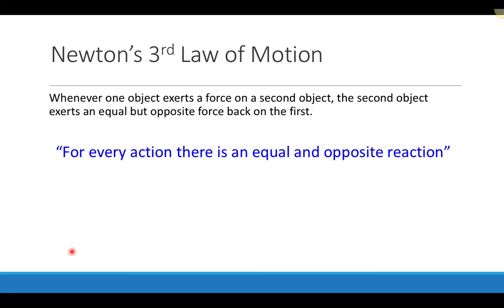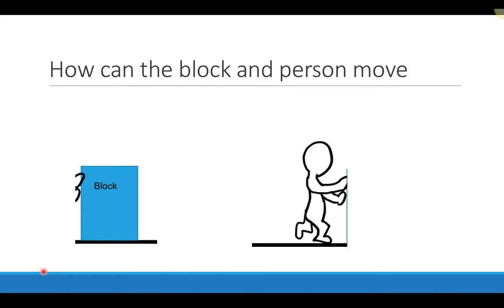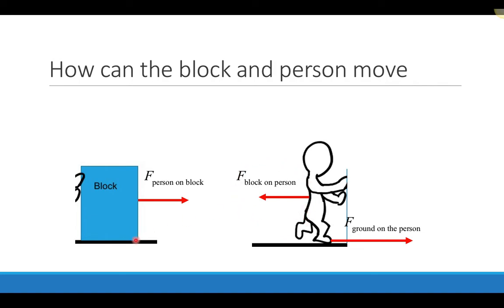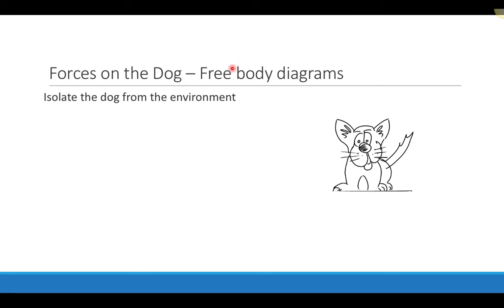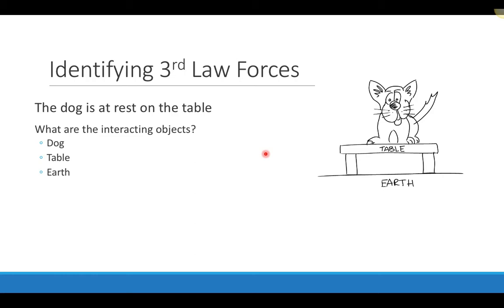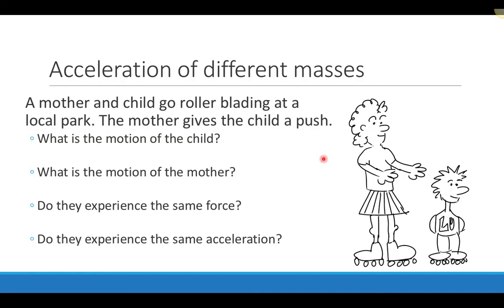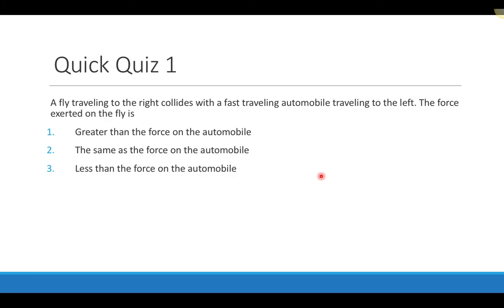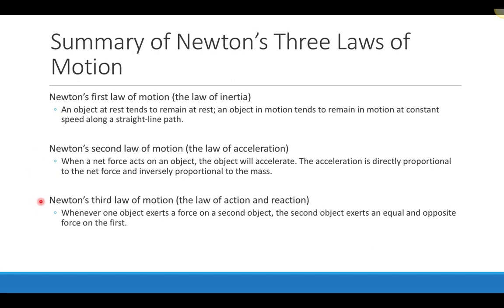Newton's Laws Part 4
In this video, we discuss Newton't 3rd Law with examples.